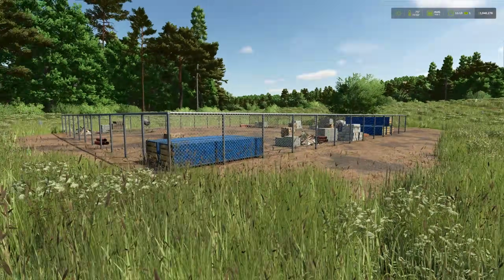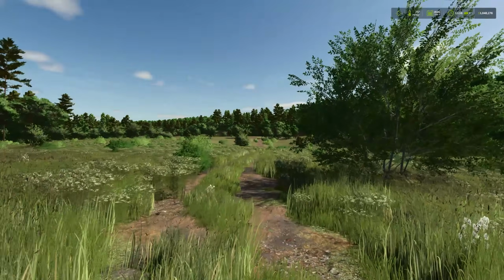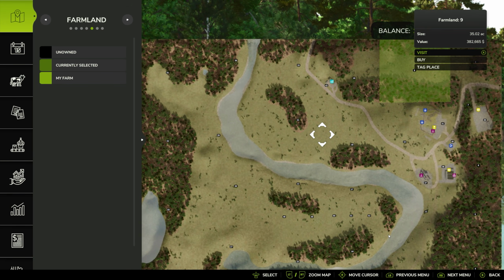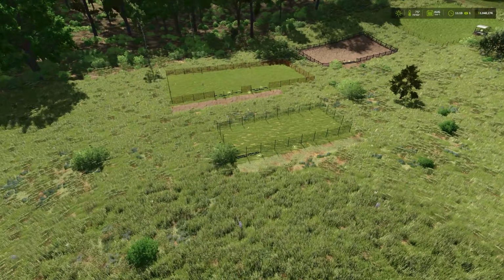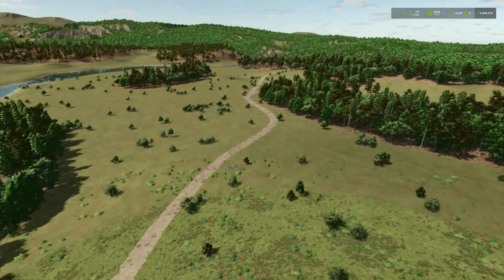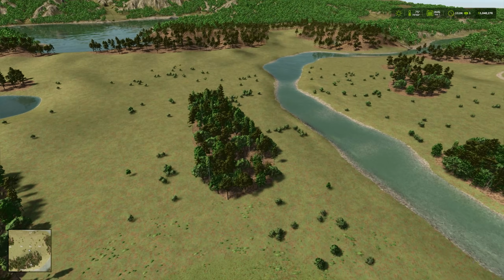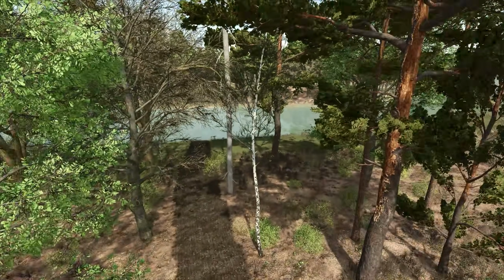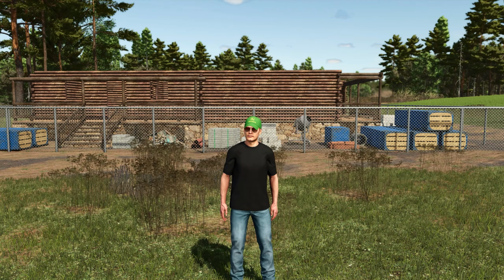Porcupine Mountains Map First Look | FS25!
If you like No Man's Land map on Farming Simulator 25, you will probably like this FS25 map which would be great for FS25 survival or to create your own Farming Simulator 25 farm.  It is like No Man's Land with more hills and more water.

0:00 Map overview
0:31 Starting equipment
1:40 Fields and land management
2:31 Map layout and logistics
4:35 Animal husbandry
5:59 Utility and infrastructure
7:57 Production and crops
9:00 Farming tips and tricks